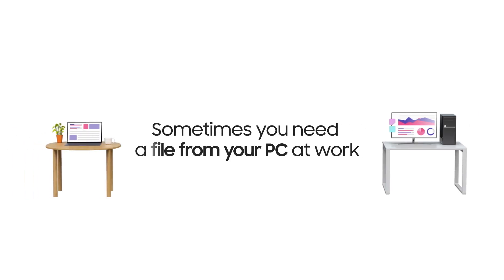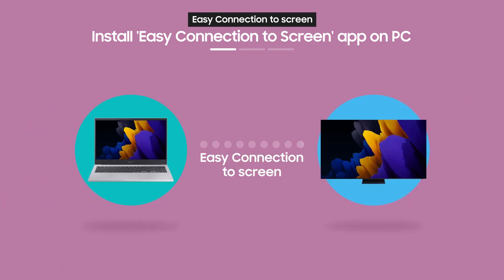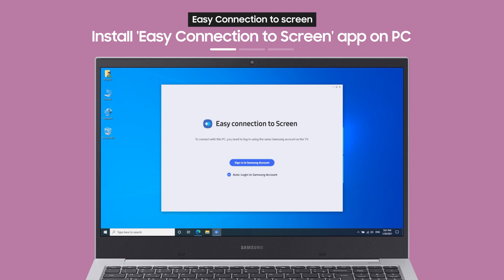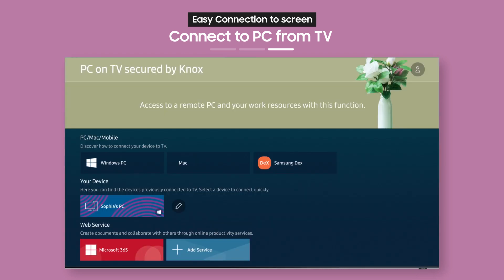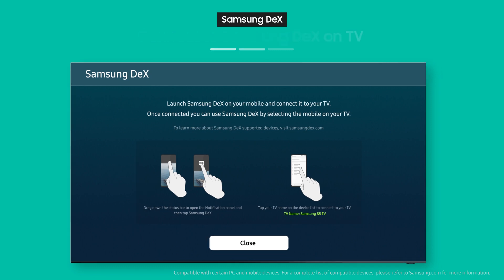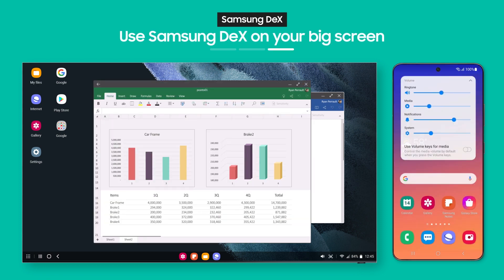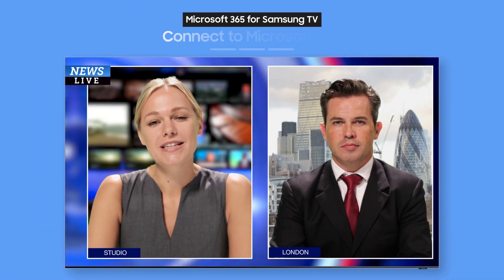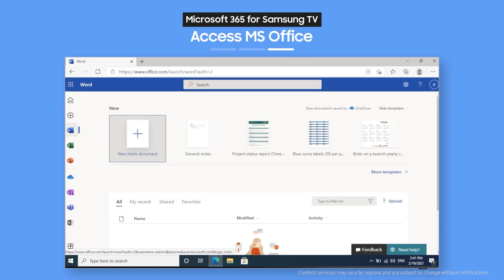How to use PC on TV with Neo QLED | Samsung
Ever needed to access your PC files from your TV? Now you can with the Samsung Neo QLED TV! PC on TV lets you use your PC remotely with your TV.

PC on TV is compatible with all 2021 Samsung Smart TV models.